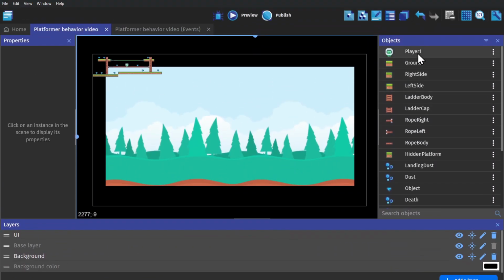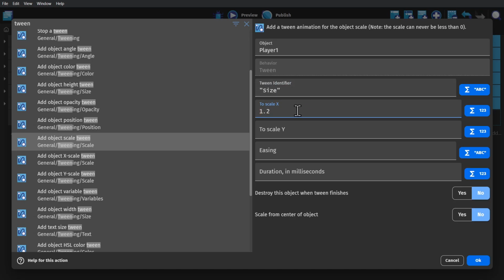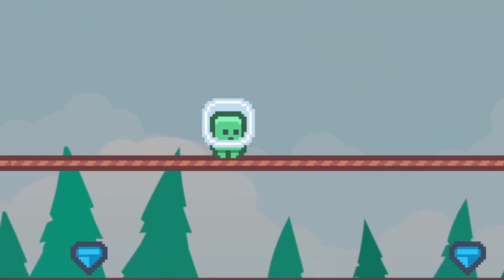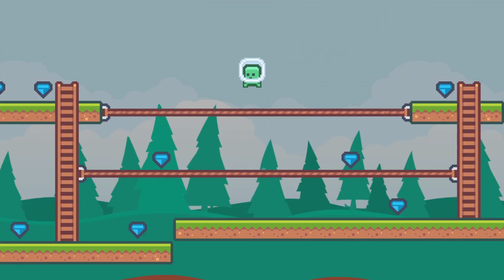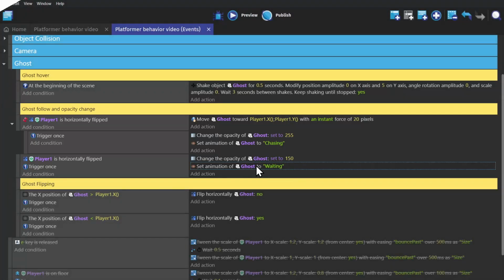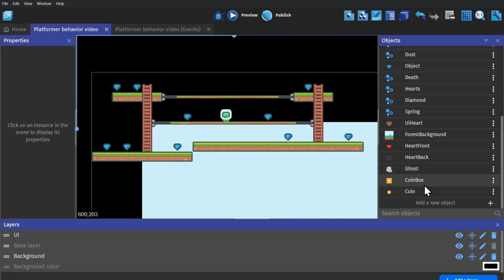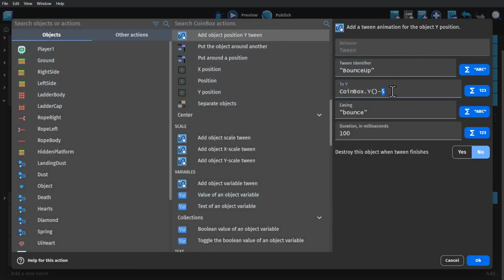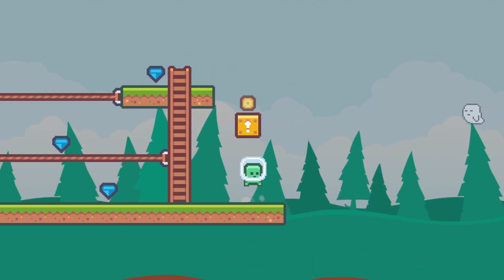Squash, Stretch, and More - In Depth Tween Tutorial - GDevelop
This video teaches GDevelop users about the tween behavior, and briefly goes over some simple juicy game effects and animations. We show an example of how to do squash and stretch, the Mario game ghost, and the Mario game coin block. These tutorials are designed to teach you how to make a game in GDevelop, a no-code, open-source, free, and easy game engine.

TimeStamps:
00:00 Bounce Landing
02:41 Mario Ghost
03:51 Mario Coin Box